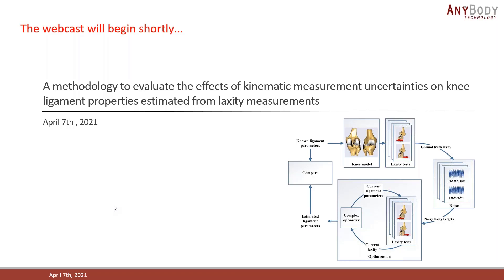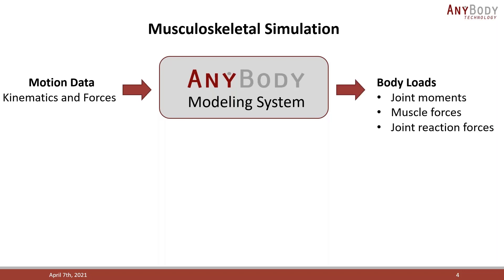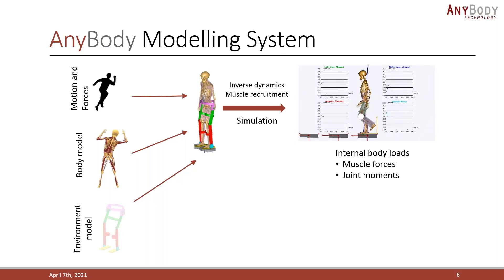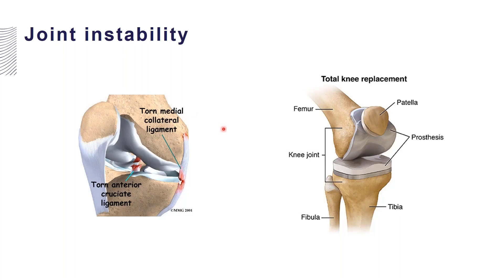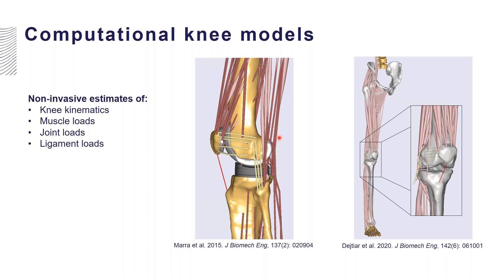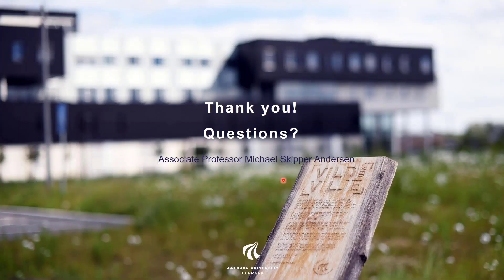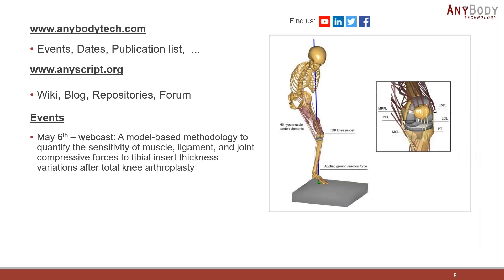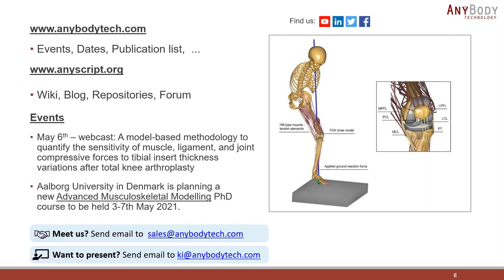[Webcast] - Uncertainties on knee ligament properties estimated from laxity measurements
Ligaments are important joint stabilizers but assessing their mechanical properties remain challenging. In vivo, the mechanical properties cannot be measured directly and, therefore, have to be estimated from indirect measurements. A common approach to this end is to perform laxity tests on the knee, e.g. anterior and posterior drawer, varus/valgus and internal/external rotation tests and record the knee kinematics under these externally applied loads. By utilizing computation knee models, the ligament properties of the knee model are optimized until the laxity profile of the model matches the measured laxity profile and hereby estimates of the ligament properties are obtained. However, when performing the laxity tests, measurement uncertainties will arise both in the measured kinematics as well as in the applied forces and moments.

In this webcast, Associate Professor Michael Skipper Andersen from Aalborg University will present a methodology to investigate the effects of kinematic measurement uncertainty during laxity tests on optimization-based estimates of ligament properties. We will apply this methodology to a subject-specific knee model with known ligament properties on which we virtually perform laxity tests to obtain noise free knee laxity profiles. To the resulting laxity profile, we add random kinematic noise and estimate the ligament properties from the noisy data. These estimates are then compared to the known knee ligament properties that were input to the model and the effects of the kinematic noise on the estimated ligament properties can hereby be quantified.

Presenter:
Associate Professor Michael Skipper Andersen, Aalborg University, Denmark

Introduction: (0:00)
Presentation: (2:37)